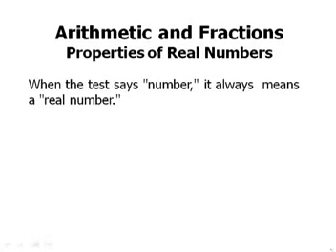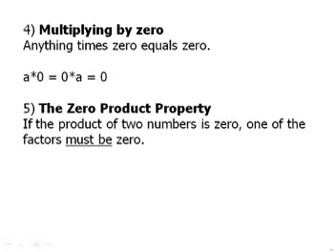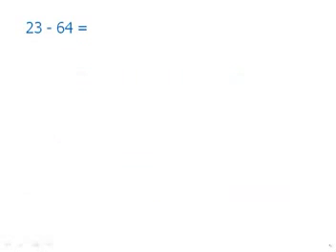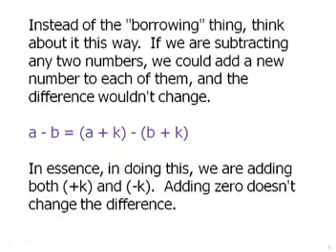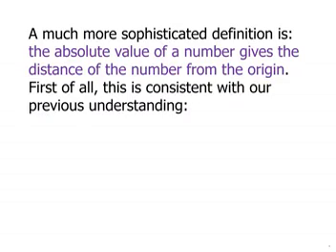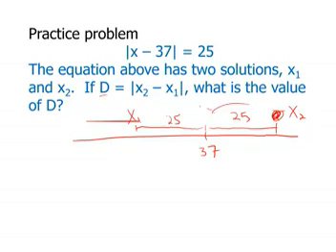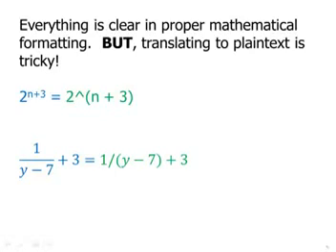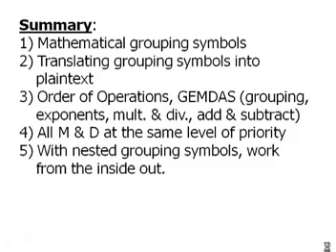Basic of Real Numbers for GRE